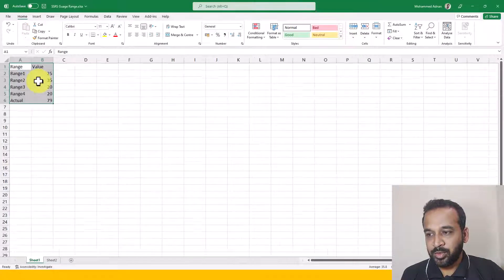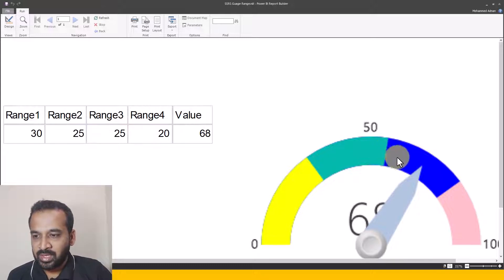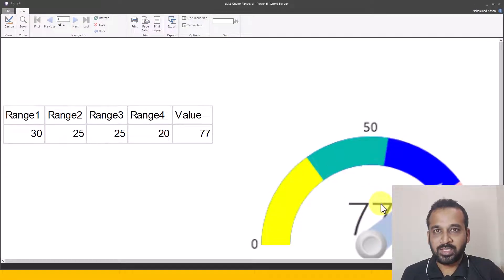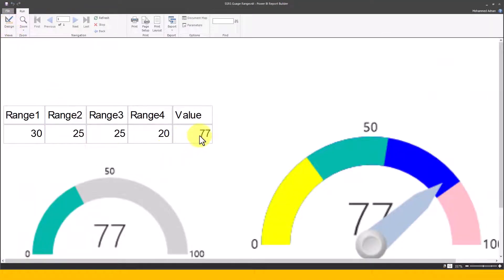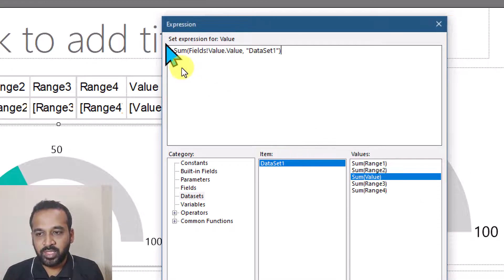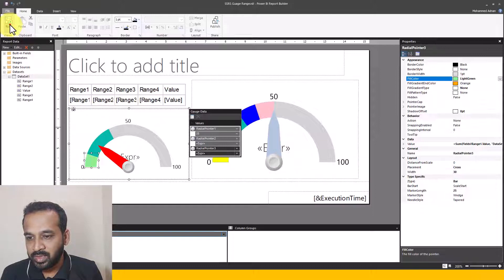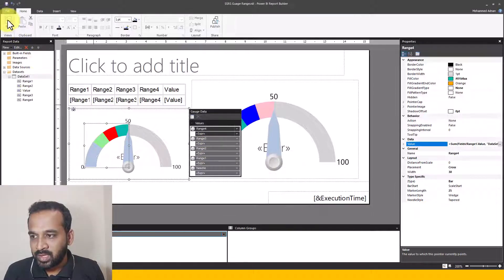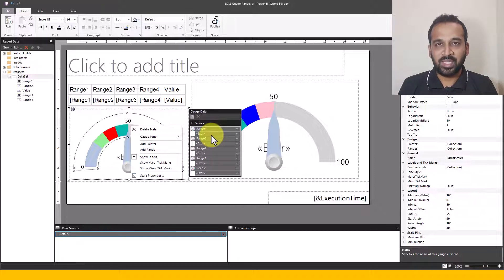Guage Visual in Paginated Report or SSRS by taik18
Guage Visual is little complex to work on, in this video I have explained how we need to do this in Paginated Report or SSRS

source Microsoft

Mohammed Adnan